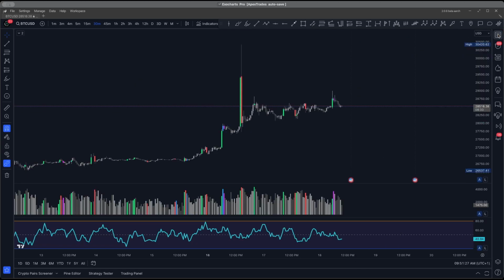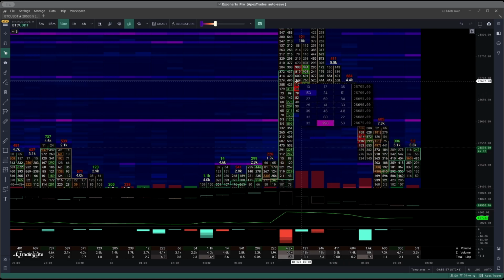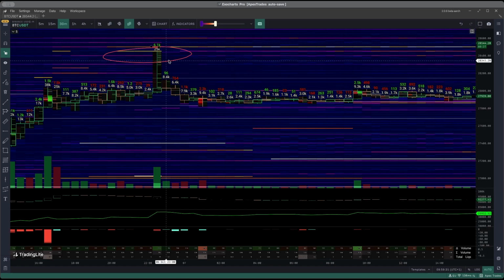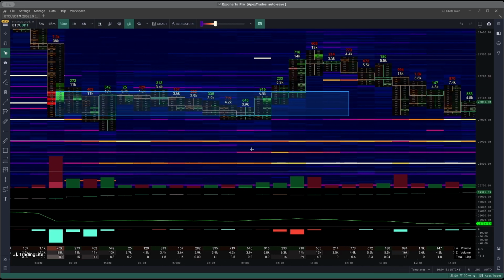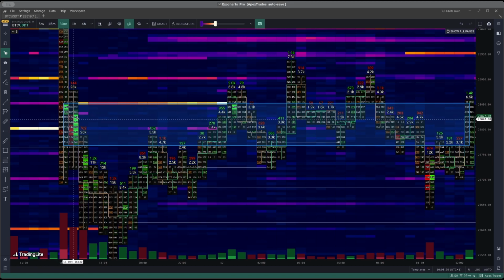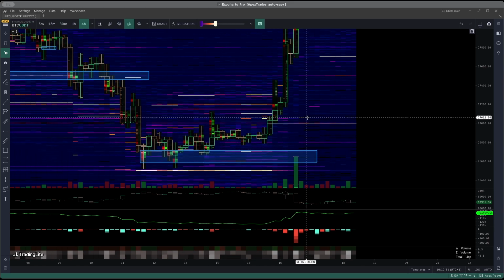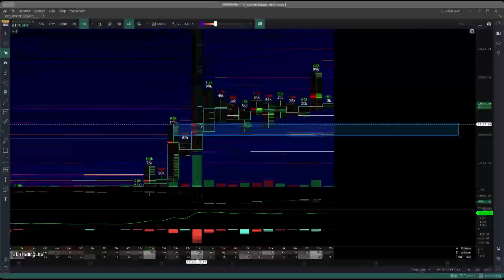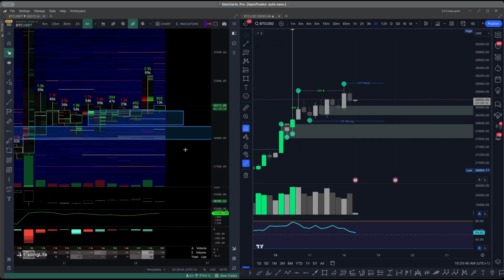Supply & Demand - Stop Guessing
Unlock the Power of Order Flow Analysis: Trade with Confidence, Stop Guessing! 📈💹

In this groundbreaking video, we delve deep into the world of order flow analysis and how it can revolutionize your trading strategy. Say goodbye to guesswork and hello to informed decision-making.

Discover how interpreting real-time order book data can reveal the hidden dynamics of supply and demand in the markets.

We'll guide you through practical techniques for spotting key support and resistance levels, identifying market imbalances, and executing precision trades. Whether you're a day trader, swing trader, or investor, this video is your ticket to trading with confidence and conviction. Join us on this transformative journey towards mastering order flow analysis.

Don't miss out on this opportunity to gain an edge in the world of trading.

Trade with me on ByBit for all my UK friends